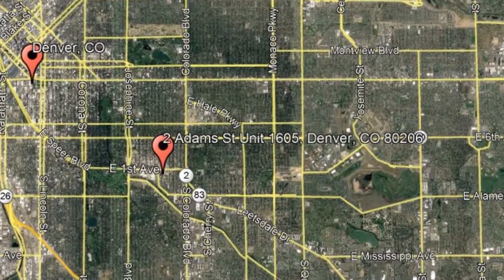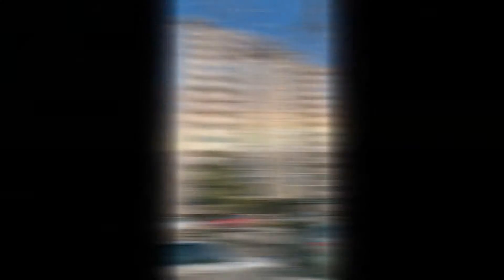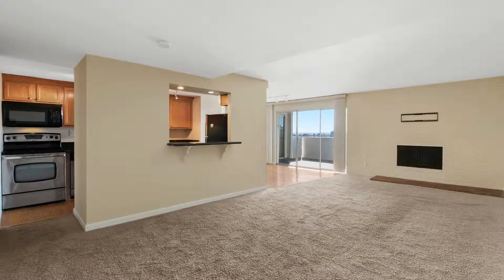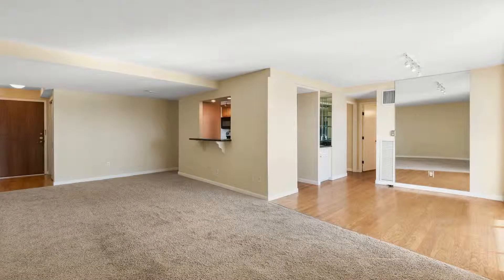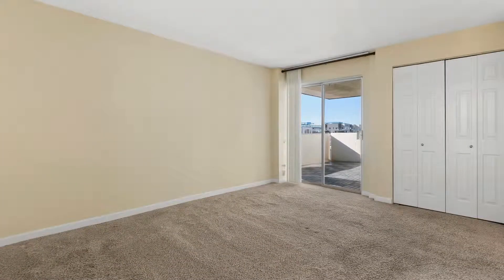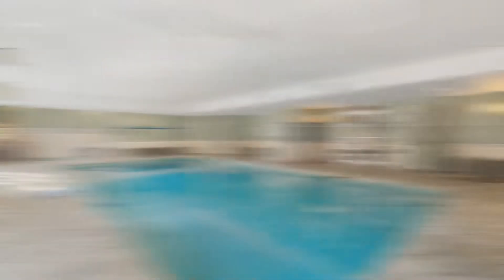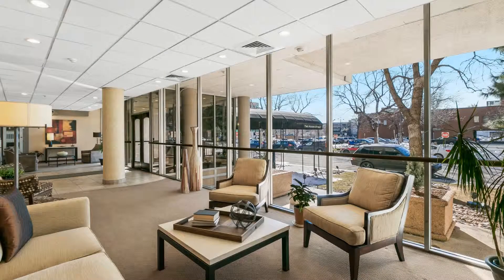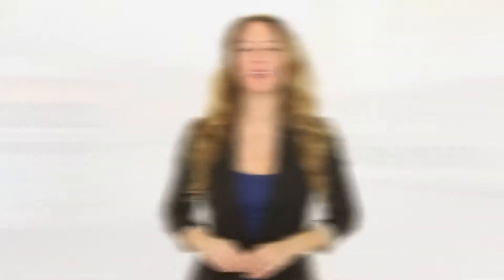Units for Rent in Denver 2BR/2BA by Property Management in Denver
Call us to schedule a showing of our UnitsForRentInDenver or visit our to know more about our professional services for PropertyManagementInDenver!

Wheat Ridge: 4175 N Harlan St #140, Wheat Ridge, CO 80033, USA
Denver: 2590 Walnut St #73, Denver, CO 80205, USA

One of our units for rent in Denver is located at 2 Adams St Unit 1605, Denver, CO 80206. It comes with 2 bedrooms, 2 bathrooms, and an assigned parking space. You will love the open living area with nicely carpeted floors, wood fireplace, and high ceilings. The kitchen is equipped with stainless steel appliances, gorgeous countertops, plenty of cabinets, and a breakfast counter. Next to the kitchen is the dining area with hardwood floors and sliding doors that lead to the private balcony where you can enjoy wonderful views of the city. Both bedrooms in this unit can fit good-sized beds and boast big closets. This commodious penthouse unit provides easy access to the community pool, fitness center, party room, barbecue area, and basement storage. Want to move in now? Hurry, this property won’t stay available for long!

This is your next home! Your reviews help keep our business thriving. Please take a moment and share your experience (Denver, CO).

Rent from a professional company offering property management in Denver and experience true customer service today. With innovative and well-established solutions for your day-to-day rental concerns, it's no wonder PioneerPropertyManagement is the leader in Denver property management! Our Denver units for rent are well looked after and our Denver property management solutions are tried and tested!

Your reviews help keep our business thriving. Please take a moment and share your experience (Denver, CO).